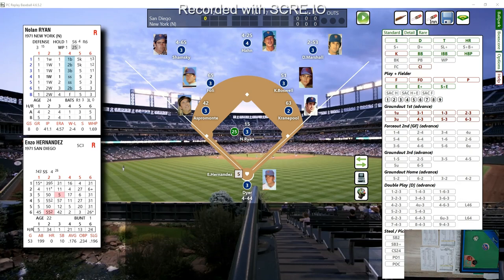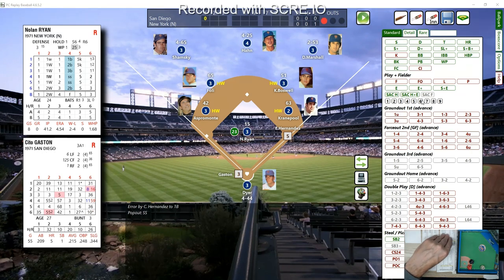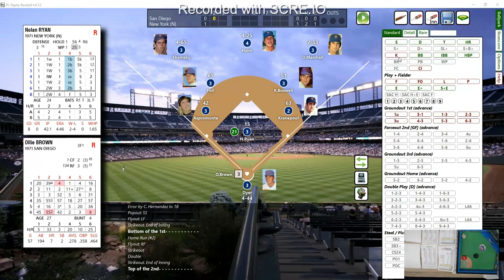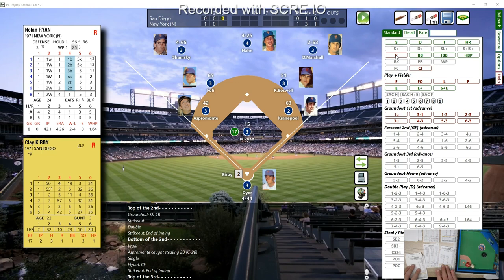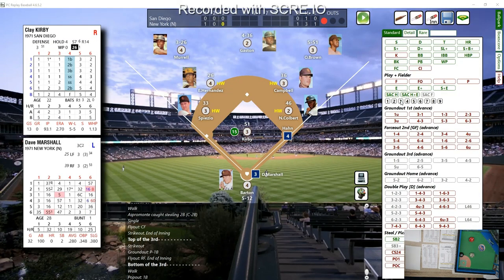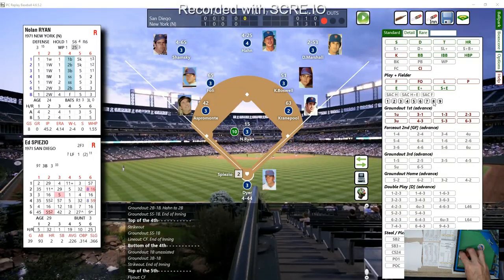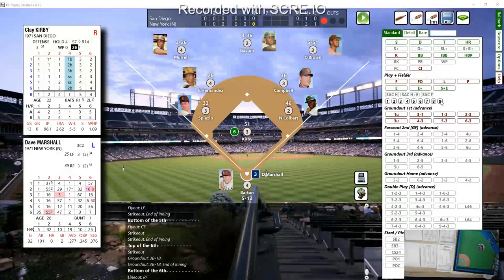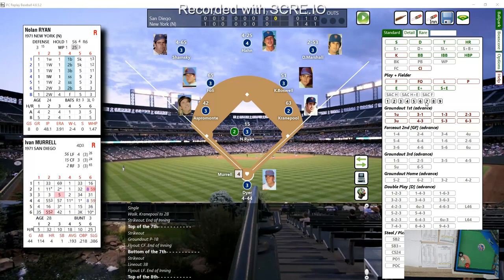Using Two Engines: Dice and PC Stat keeper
Fall Classic baseball and Computer game Replay baseball do the job